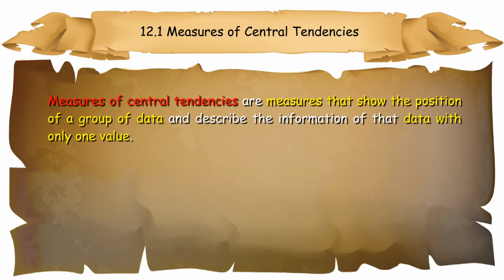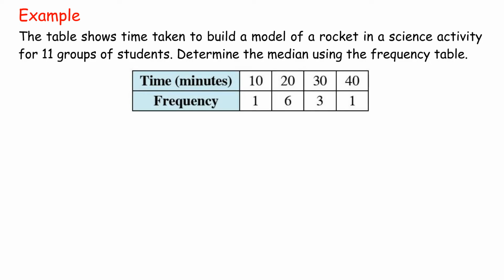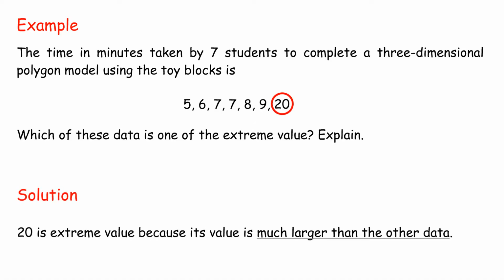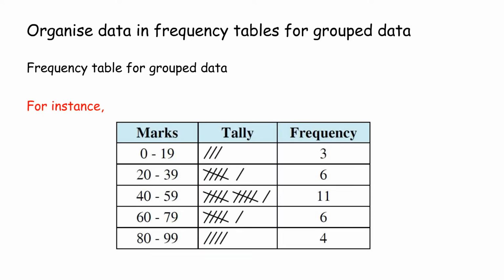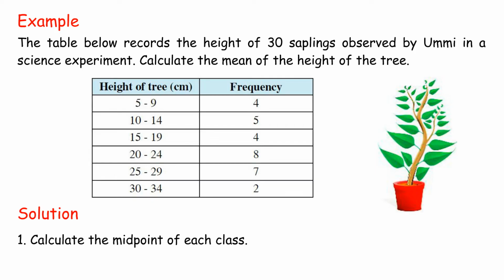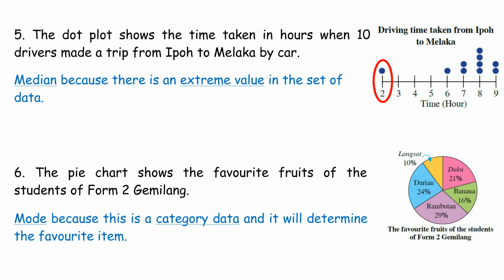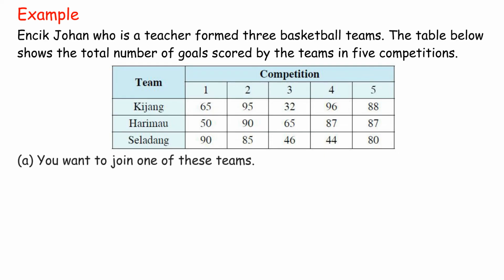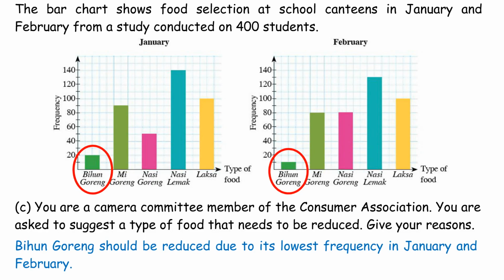PT3 KSSM Mathematics Form 2 (Measures of Central Tendencies) Chapter 12 Complete Revision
💻Online Courses
✔️ ASK Video & Notes
✔️ Math Youtube Video & Notes

00:00 intro
00:21 12.1 Measures of Central Tendencies